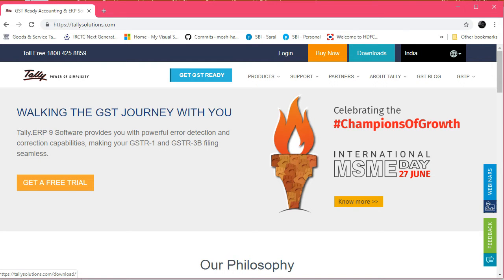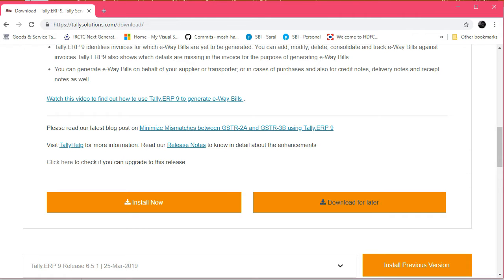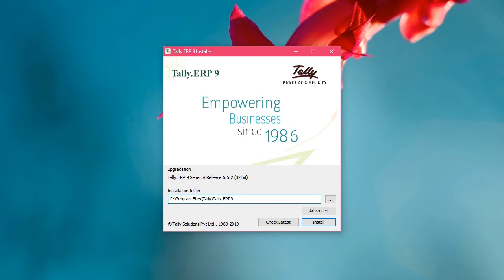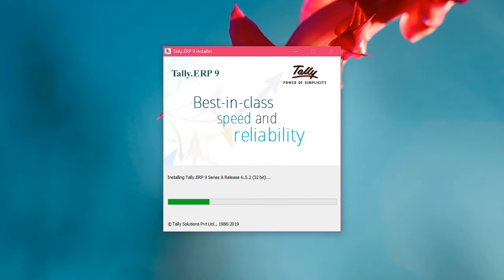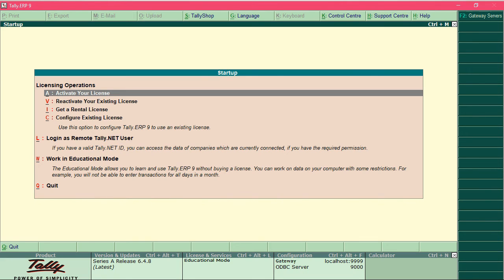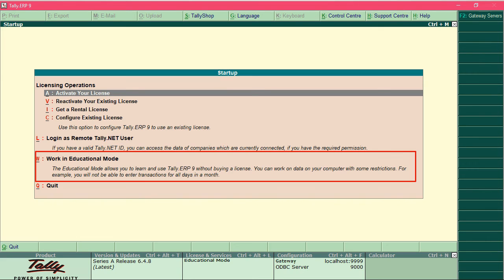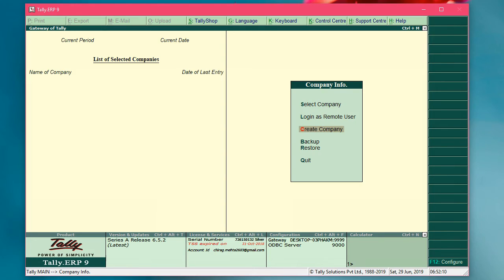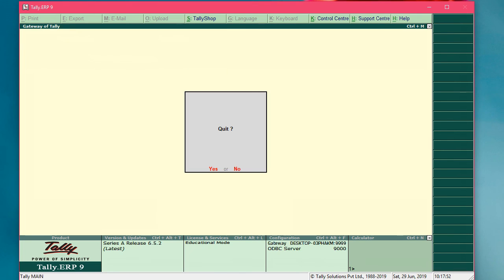Downloading and Installing Tally